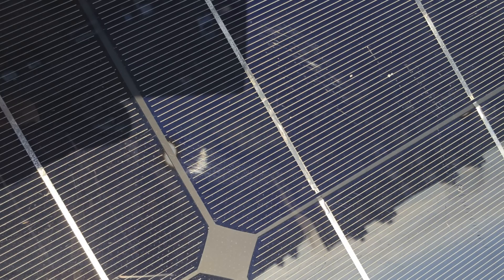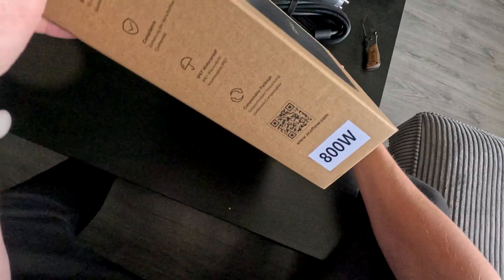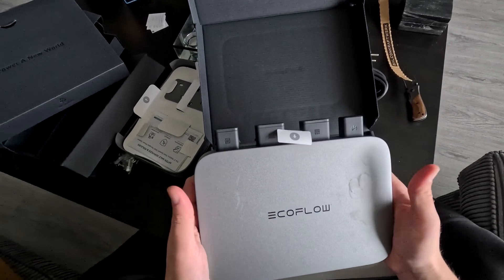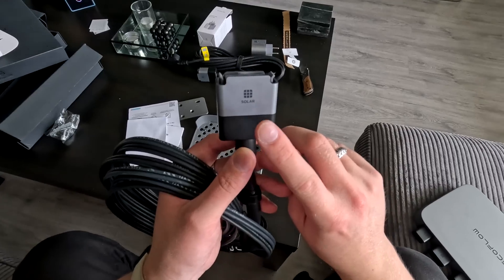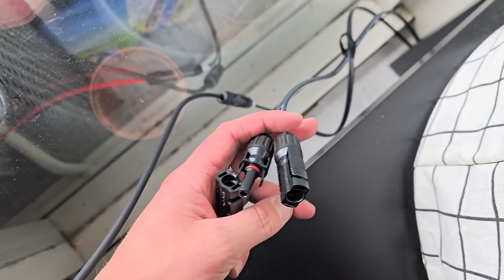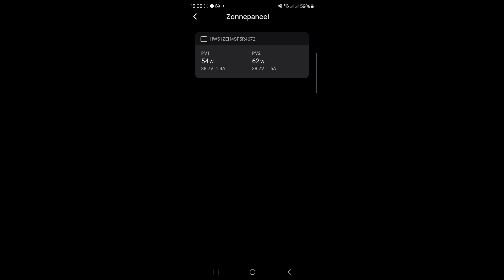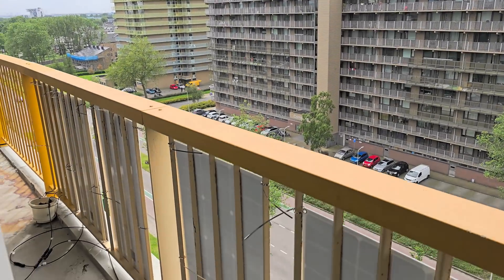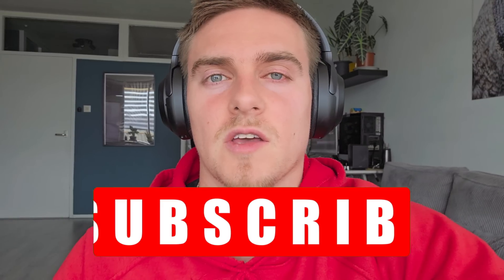DIY Plug & Play Balcony Solar System Using Ecoflow Powerstream!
In this video I will make a solarsystem for a balcony using the ecoflow powerstream. Check all the links below to install it for yourself as well!

You will need:
2x MC4 10meter cable
8x 100w solar panel
2x double connector
1x metal tyraps
1x Ecoflow powerstream 800W inverter

Optional to get more profit:
1x battery
1x Powerstream Cooler to get more profit!

Check what is possible in your country. In the netherlands you are allowed to only do the 600w input. But if your on a empty group you can easily go with 800w. also the sun is most of the time not enough for the full 800w. Most of the time i am maximum on 620w :)

my Ebooks: